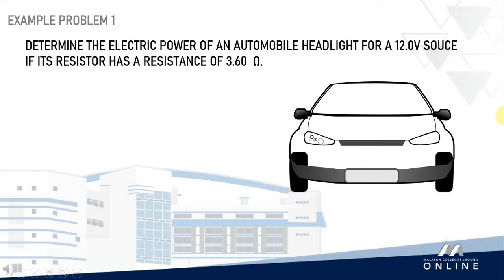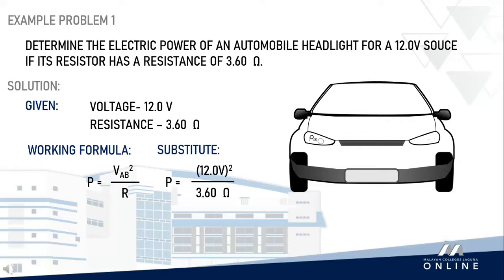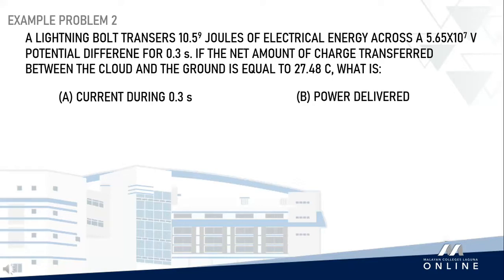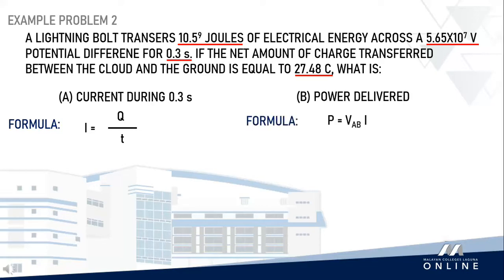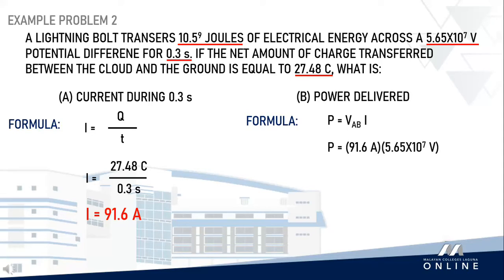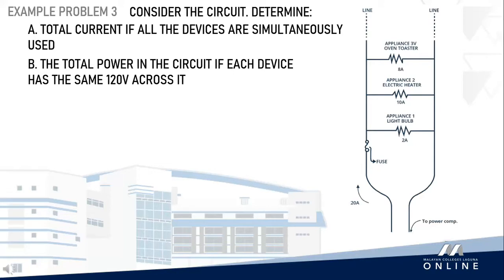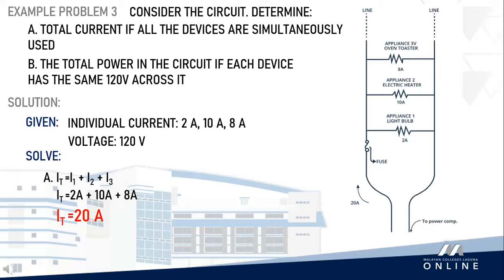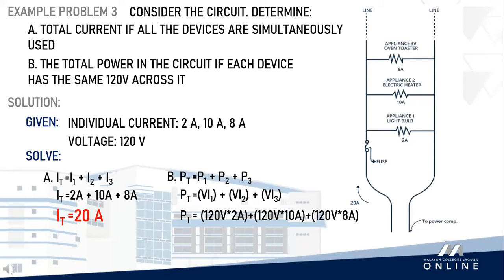5.2 Electric Power (Word Problems)